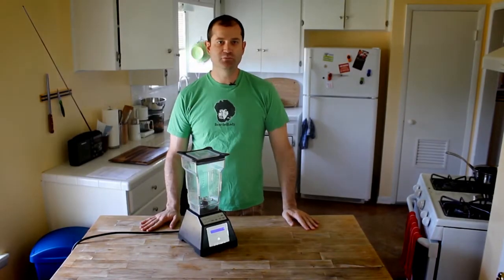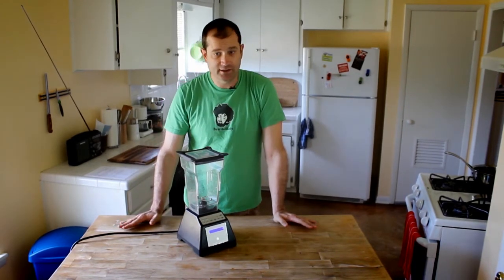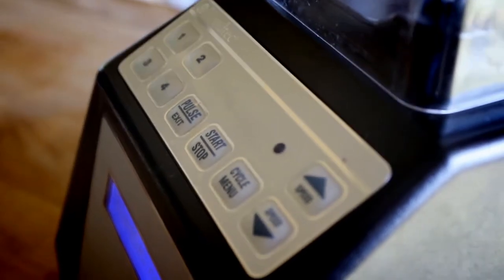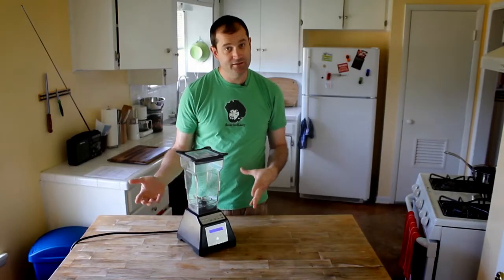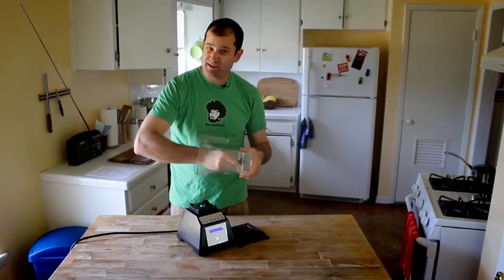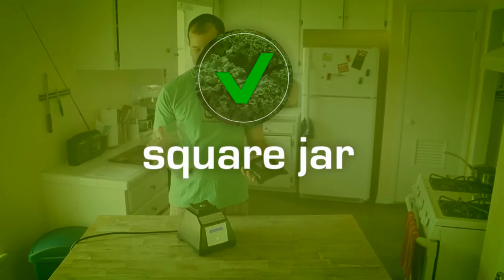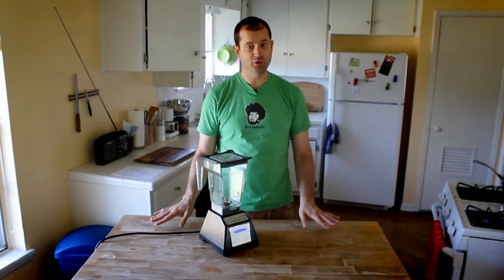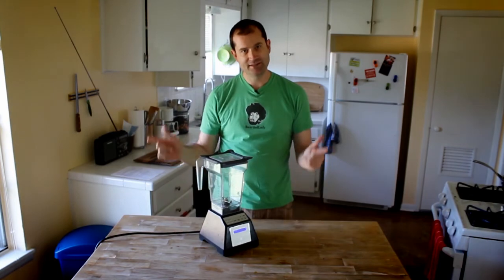Blendtec ES3 Review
Here's my review of the Blendtec ES3 blender!